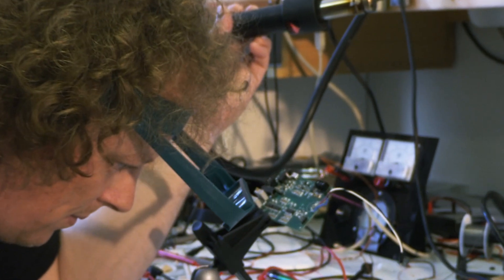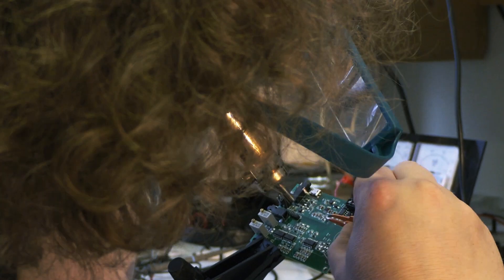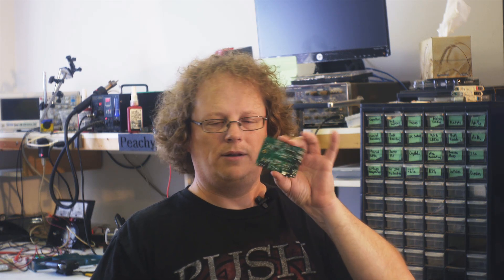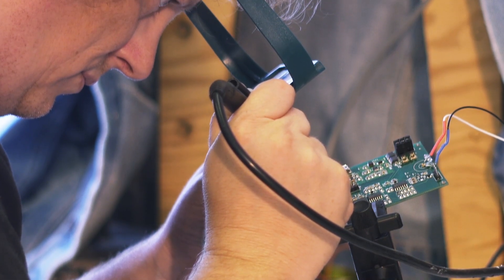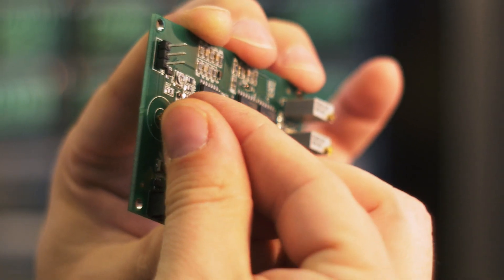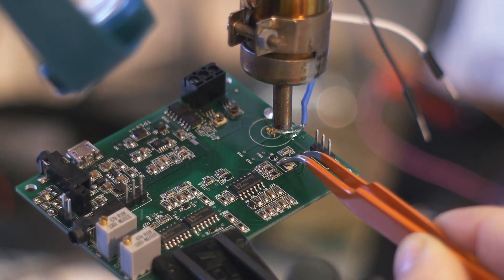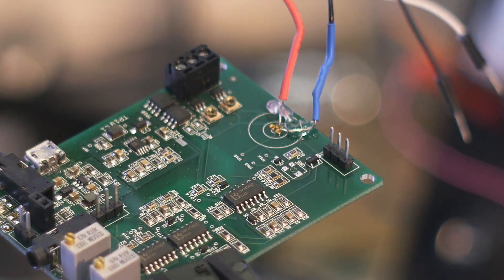Update #36 - Circuit Developments #4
As you may be aware our latest revision of the circuit board arrived recently...  Our circuit guy Scott Walde has since tested them out!  Check out this video to hear how the circuits turned out.